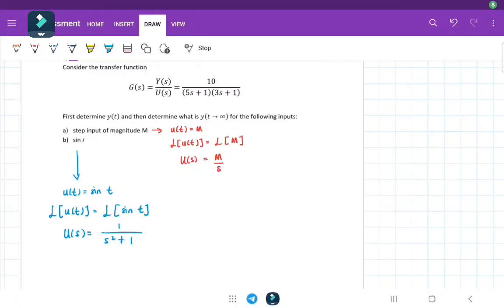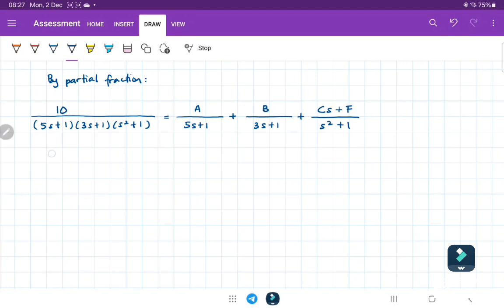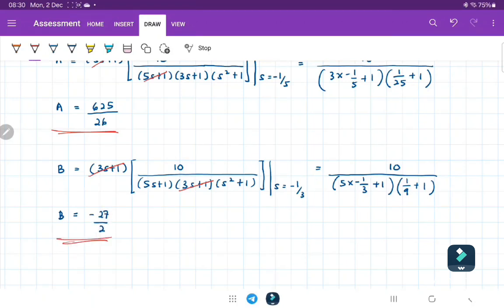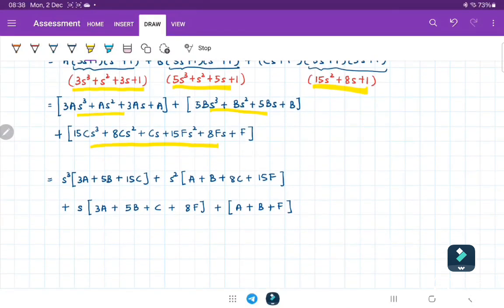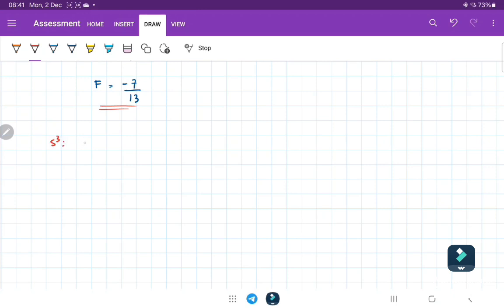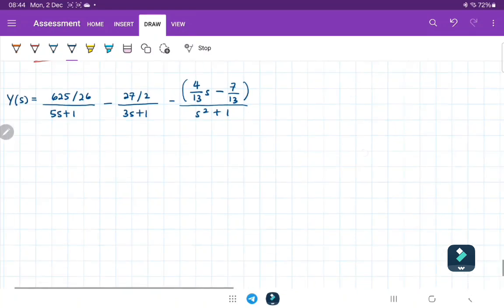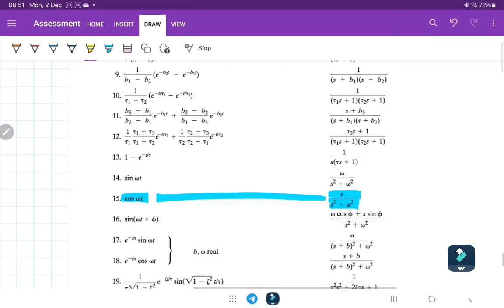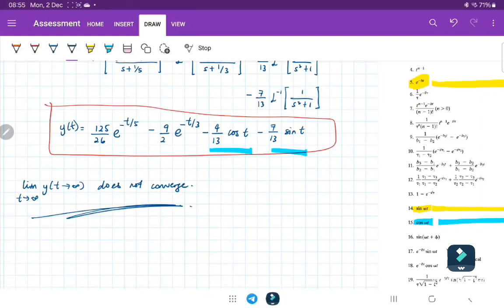Quiz2 Ques2b S1 2425